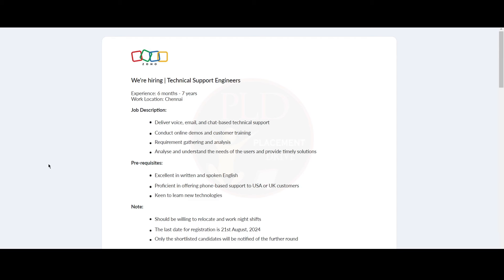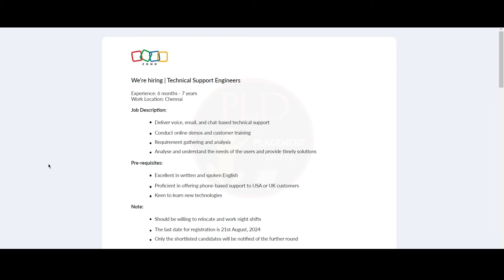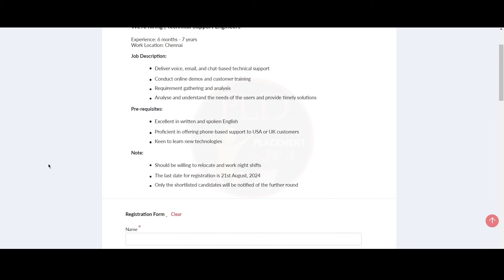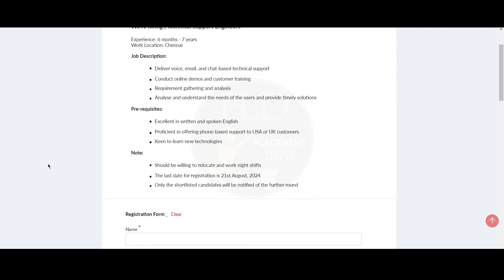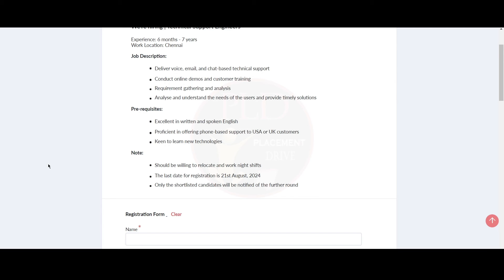Urgent Hiring for Technical Support Engineers | 6 Months to 7 Years Experience | Chennai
Zoho looking for passionate and skilled Technical Support Engineers to join the team in Chennai! If you have 6 months to 7 years of experience and are proficient in offering voice, email, and chat-based support, this opportunity is for you. This role involves conducting online demos, customer training, and gathering requirements to provide effective solutions. Candidates must be fluent in English and comfortable working night shifts. Relocation is required. Apply before 21st August 2024. Only shortlisted candidates will be contacted for further rounds